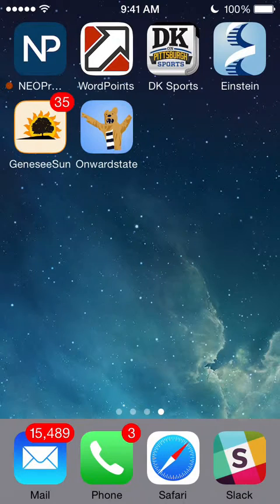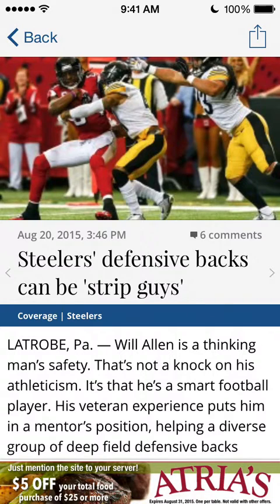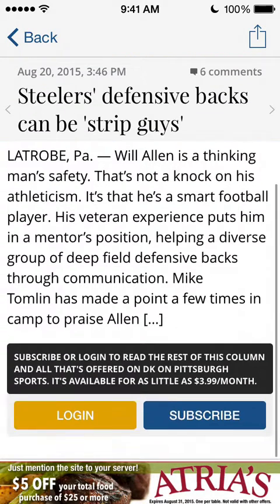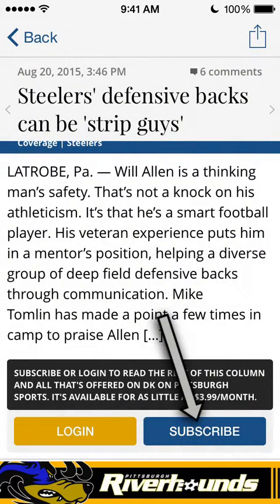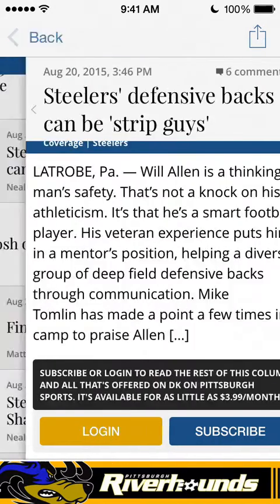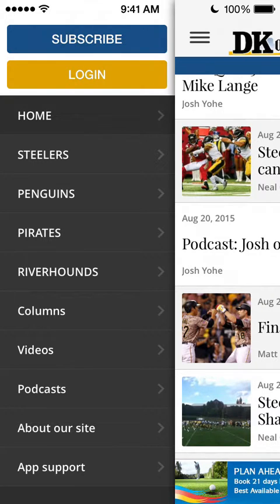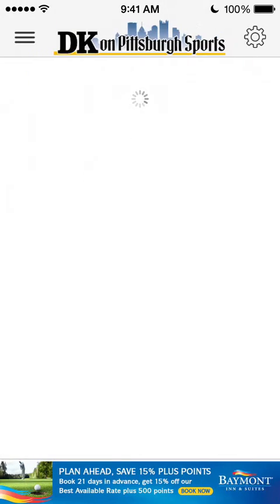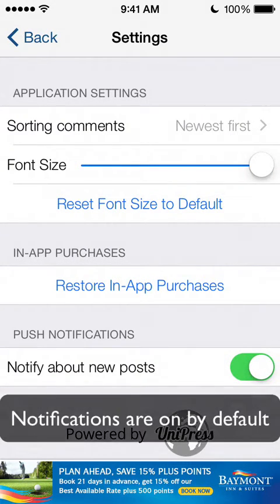UniPress App Demo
This video shows you the basics of how your WordPress powered app functions. This app is also tied to the Leaky Paywall metered paywall system that allows you to offer apps to your subscribers.